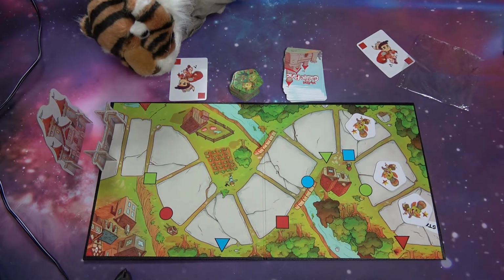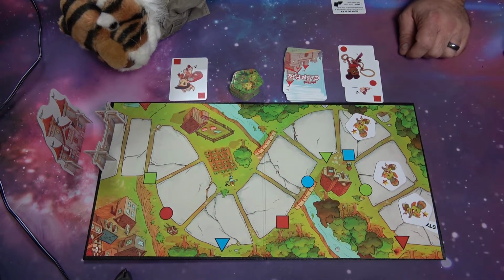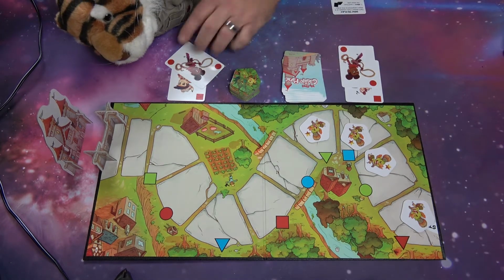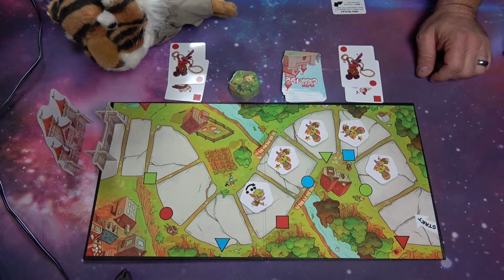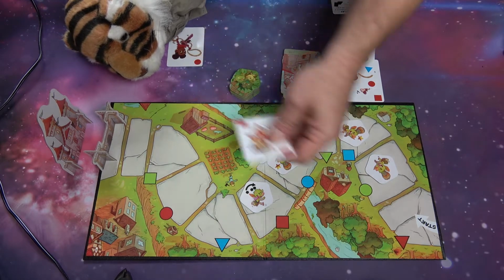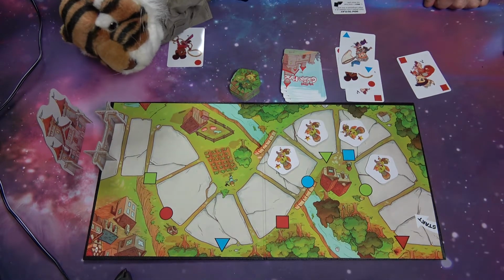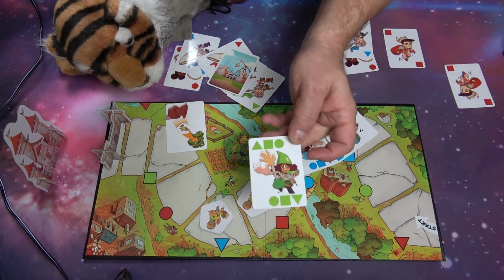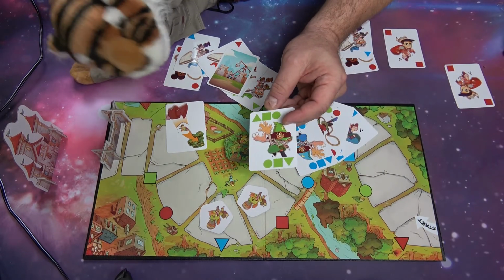Rob And Tiger Look at My First Castle Panic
Join Rob & Tiger as they look at My First Castle Panic, a great kids game from Fireside Games.